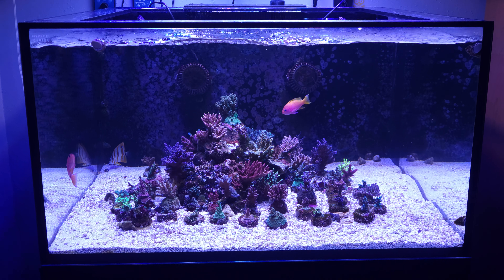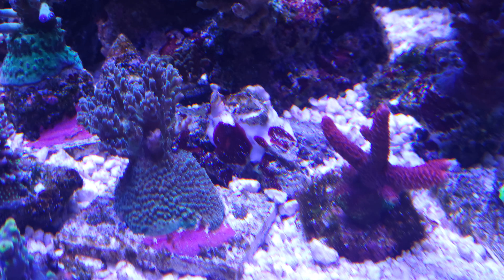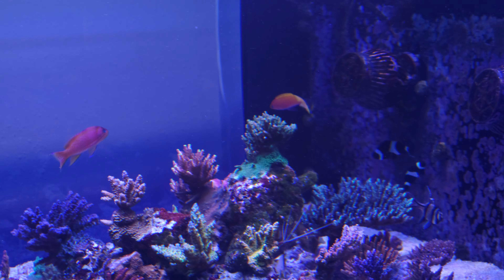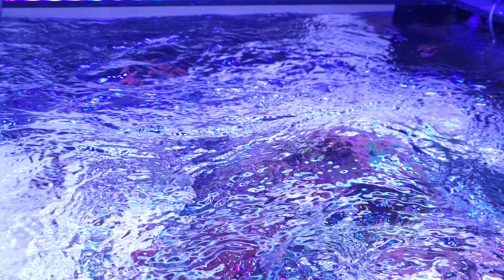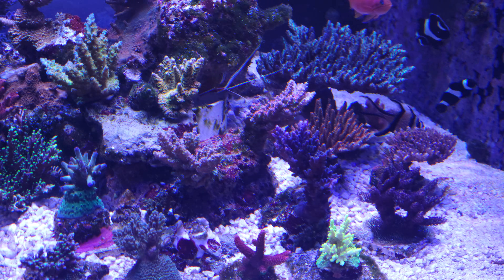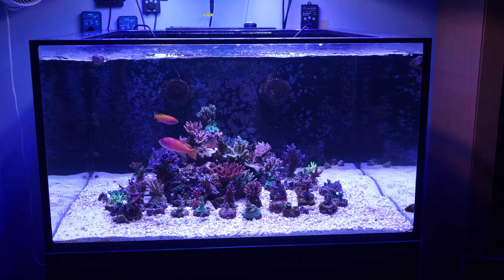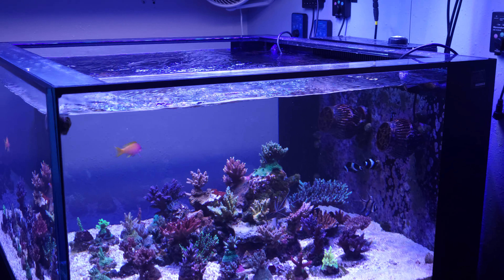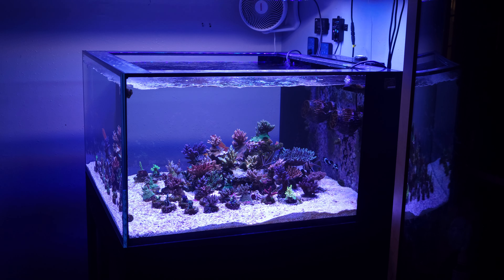The "Smooth Bommie " update 1